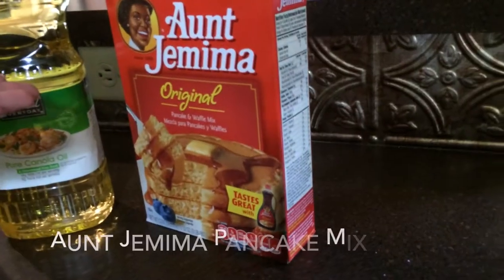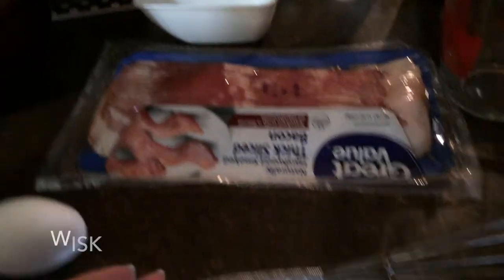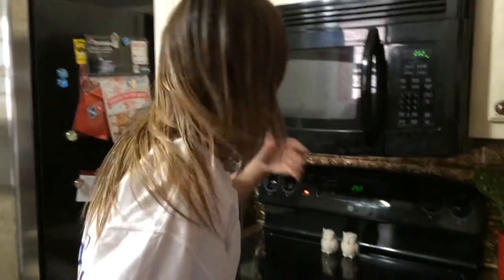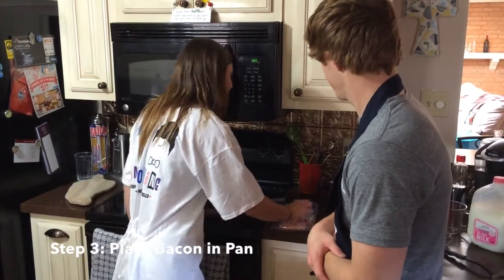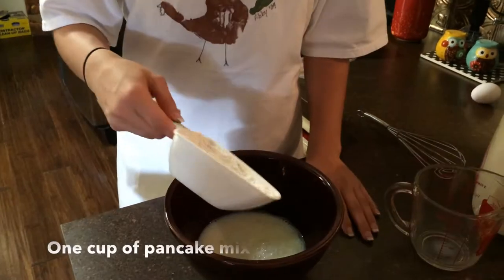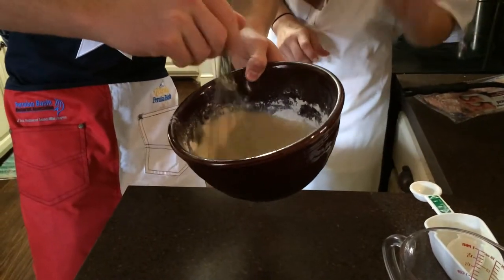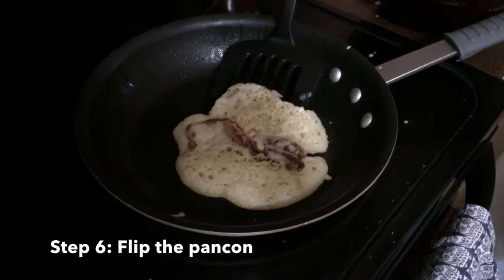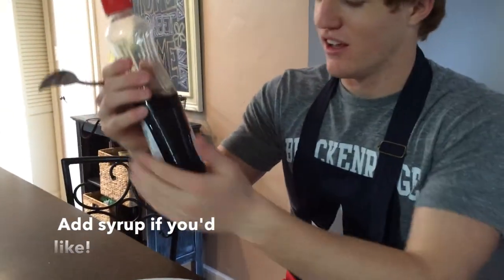How to Make "Pancon"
A short "howto" on making pancakes with bacon inside. Created and produced as a project for the ENGL 2311 class of Susan Rauch at Texas Tech University. Wreck em'!